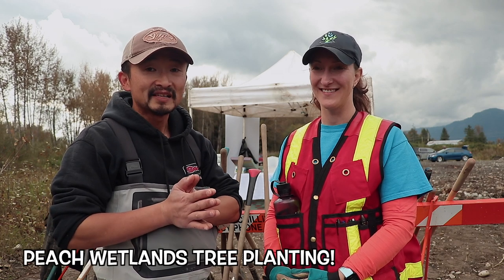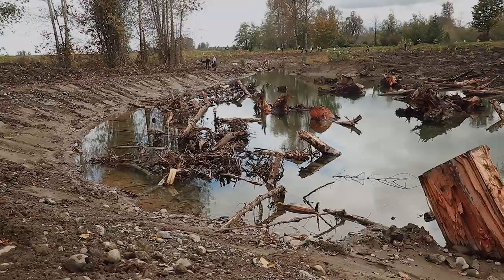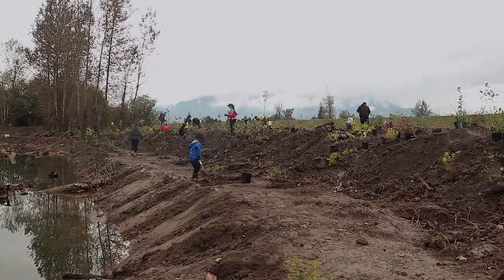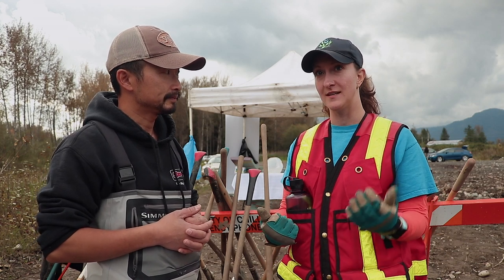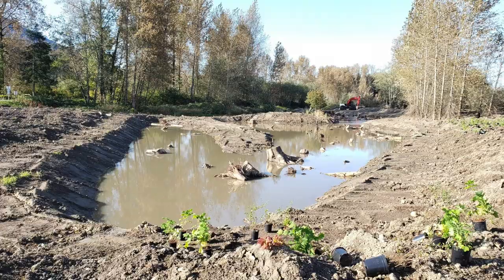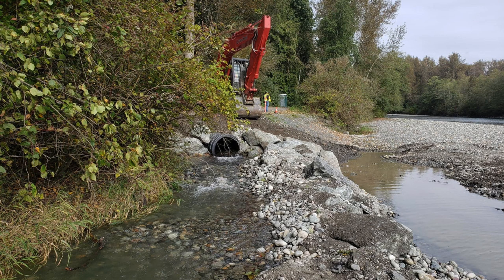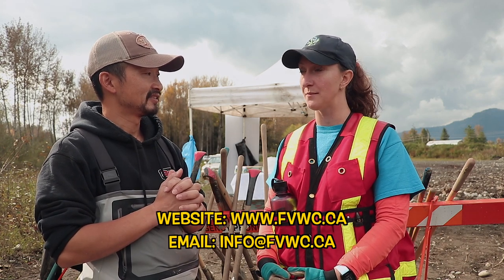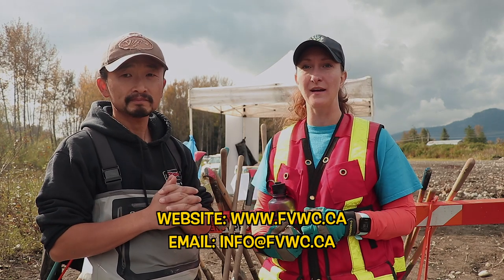CREATING WETLANDS FOR SALMON AND STEELHEAD - Peach Wetlands Tree Planting | Fishing with Rod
Recently I attended a tree planting event at Peach Wetlands in Chilliwack. This is part of the multi-year plan to restore wetlands and salmon spawning habitat along the Vedder River in BC. In this video, I have a conversation with Natashia Cox from Fraser Valley Watersheds Coalition about the project.

Camera:
Rodney Hsu

Editing:
Rodney Hsu